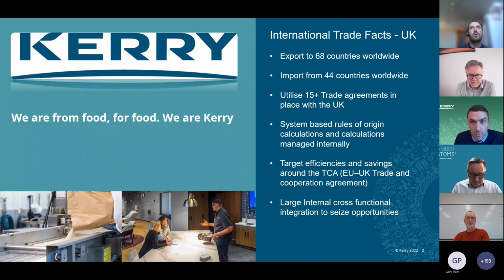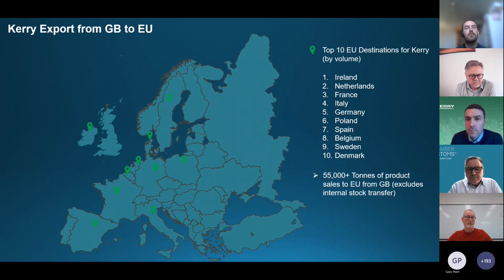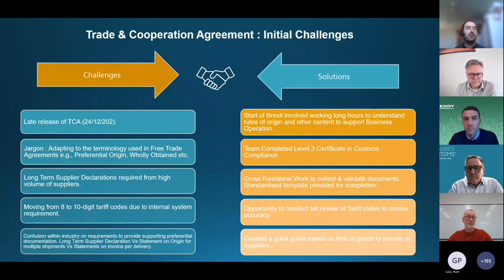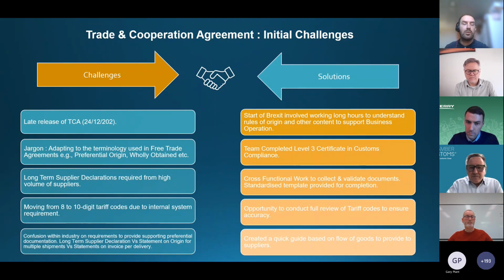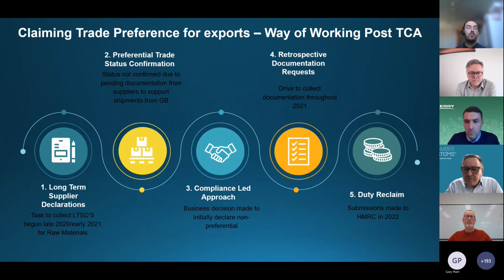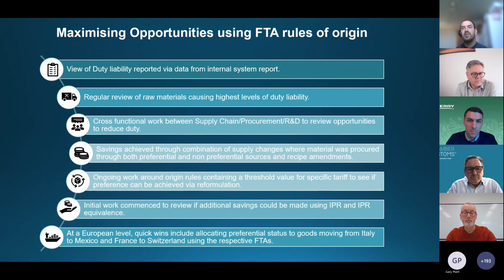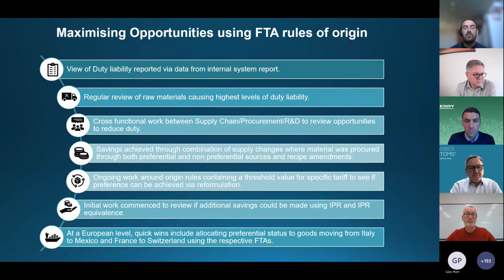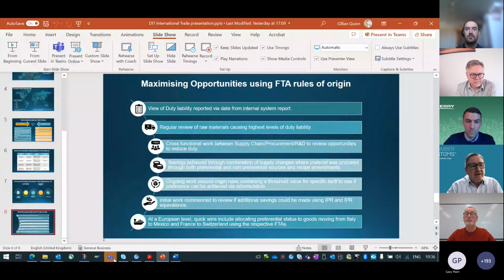Rules of Origin – Trade Preferences Explained 20/01/2023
Rules of Origin – Trade Preferences Explained

Speakers:

(Chair) Liam Smyth, Director of Trade Facilitation - British Chambers of Commerce and Managing Director - Chamber Customs

Steve Lamprell, Customs & Border Design, Origin, Trade Defence & Agricultural Duties - HM Revenue & Customs

Cillian Quinn, Senior Manager - International Trade, Kerry Group

Graeme Harry, Senior Trade Planner – Kerry Group

Paul Wrighting, Documentation Trade Training & Compliance Manager – British Chambers of Commerce

Anne Falcon-Paterson, Policy Hub Team Leader – Department for International Trade

Trade statistics show that UK businesses are missing out on duty waivers for their customers, negotiated by the UK Government in over 70 trade deals. Rules of Origin (RoO) can be complex, so join us to understand how to benefit from trade deal preferences, how to be more profitable and how to make your exports even more competitive.

This webinar is co-hosted with the DIT Export Support Service (ESS) who have been working across government departments to make RoO as easy to navigate as possible, despite their inherent complexities.

HMRC RoO experts will offer their expertise in a Q&A session and attendees will have a chance to seek clarity on any pain points they might be encountering.

DIT Export Champions will share their personal experience with RoO during their export journeys. This is an opportunity for you to hear from other businesses on the tangible benefits that come from taking advantage of RoO preferences.

Finally, ESS will be there to signpost attendees to new business resources and explain how they can be fully utilised.

Fri, Jan 20, 10:00 AM - 11:00 AM (GMT)